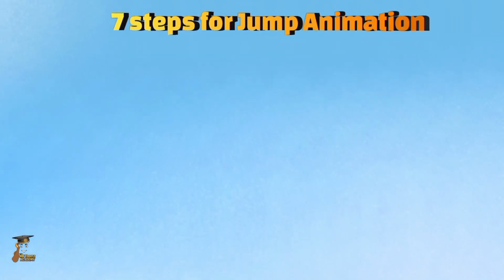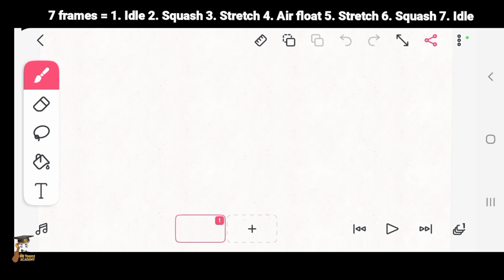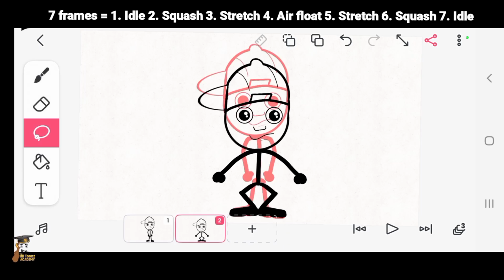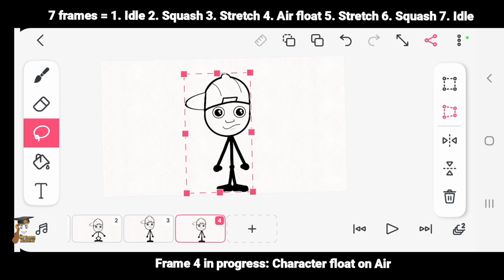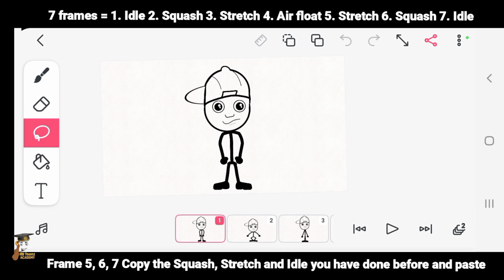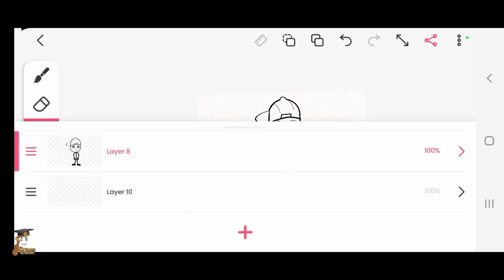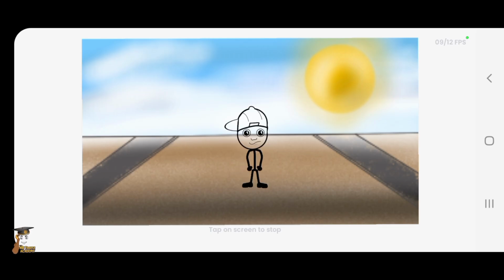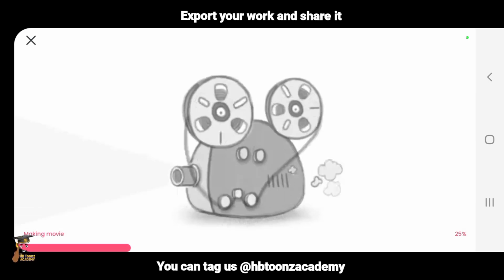FlipaClip for Beginners: Jump Animation made Easy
Learn how to animate a cartoon jump on your phone step by step!

🎁 Need your character to talk too?
Copy, Paste & Animate in Minutes! 🎨

Master 2D Cartoon Creation & How to Monetize Your Cartoons Using just your Phone.

In this tutorial, I’ll show you the exact method beginners can use to create smooth cartoon jump animation using only a mobile phone. Perfect for Flipaclip, 2D animation, and mobile animators.

🎯 Watch till the end so you don’t miss the pro tips!